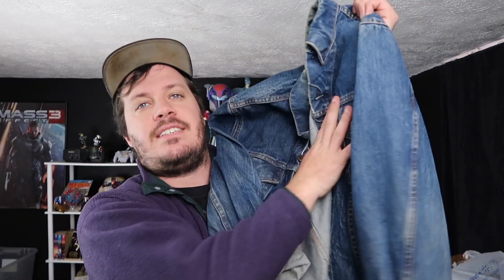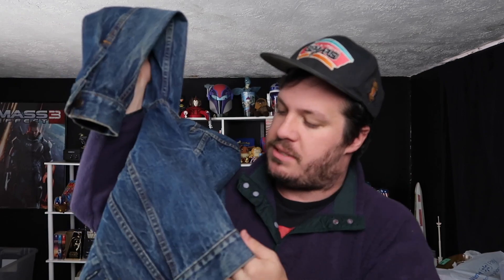Super Fire Top 5 Thrift Finds Of The Week! Liquid Blue, Caterpillar, Vintage Levis, Desantis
Here are my Top 5 thrift finds this week!